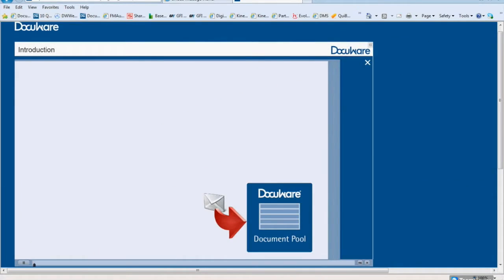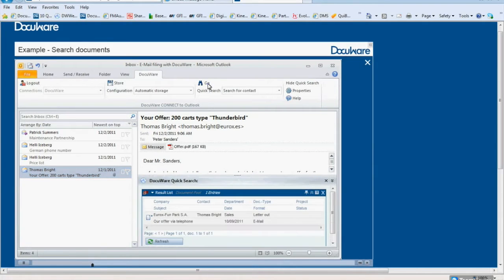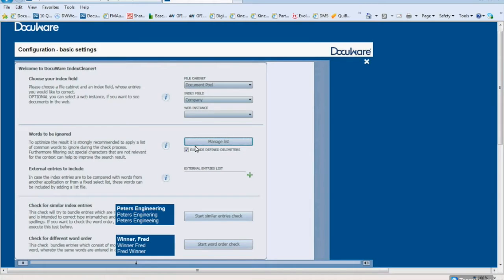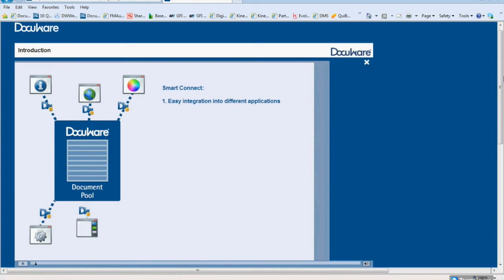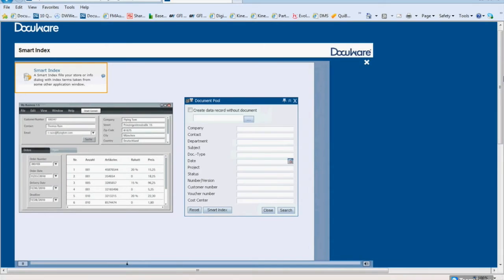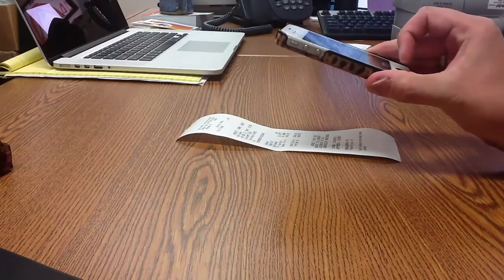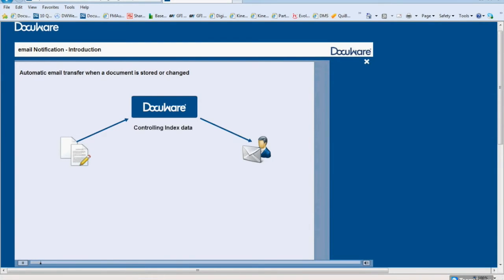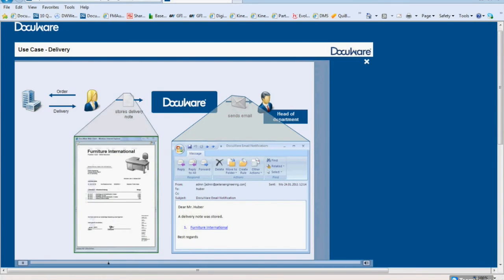DocuWare Modules in Detail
A more in depth view of what DocuWare has to offer for their document management system.